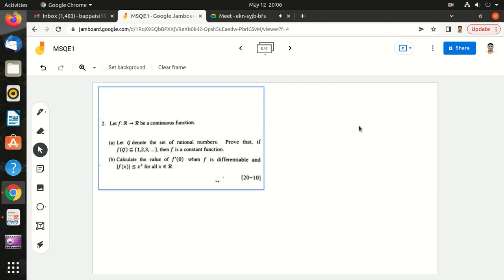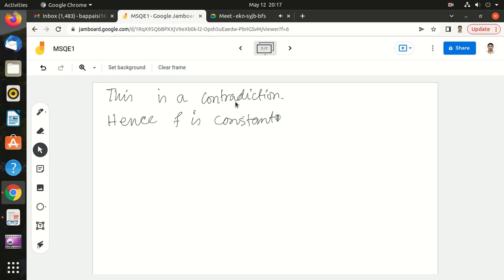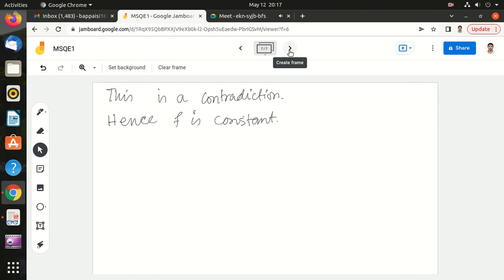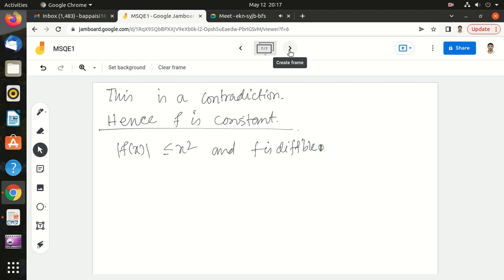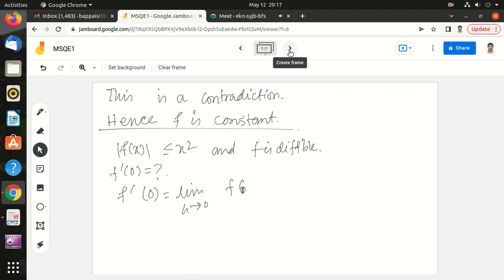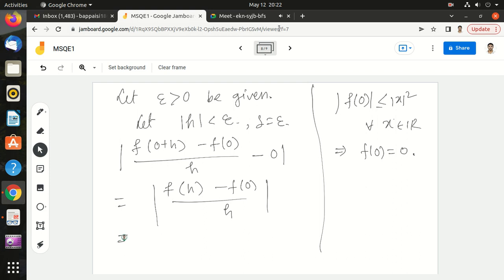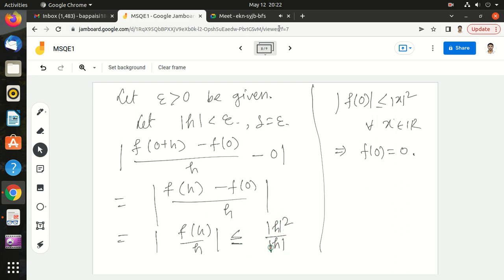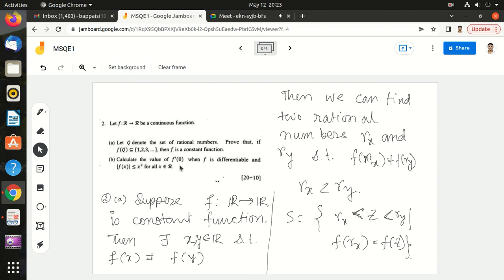ISI MSQE 2022 Subjective Section Explanation || Question No 2 Complete Solution || MSQE Preparation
Special Session On ISI MSQE - Master of Science in Quantitative Economics Subjective Paper

ISI MSQE Question No 1 Detailed Solution, Explanation, Answers

Candidates have to get qualifying marks in both sections.
The first part is for candidates who are from the statistics/maths stream. The second part is for candidates who are from the engineering stream.

📌WHATSAPP AT

FOR

 📚   STUDY MATERIALS